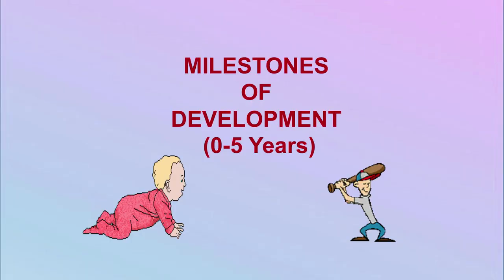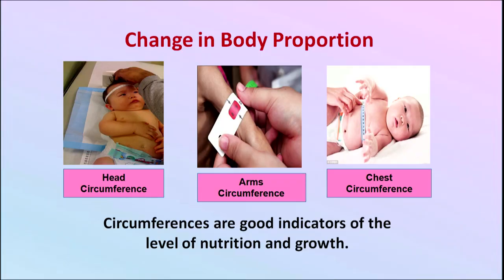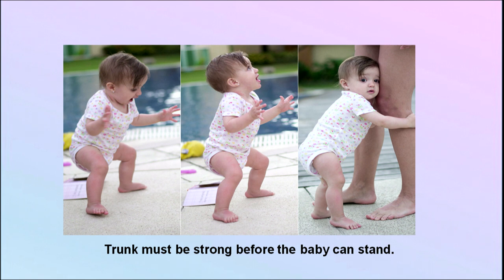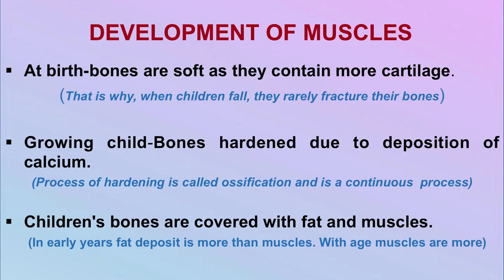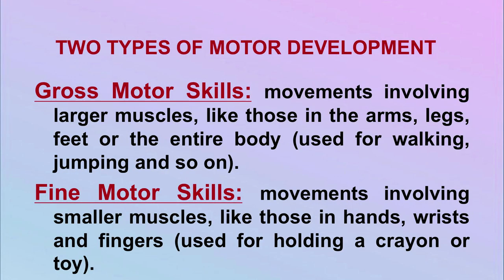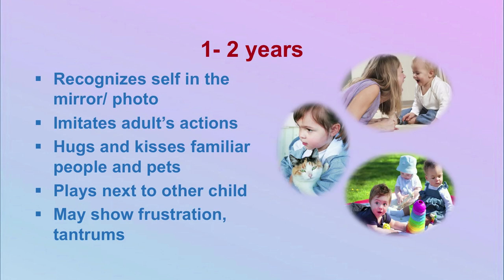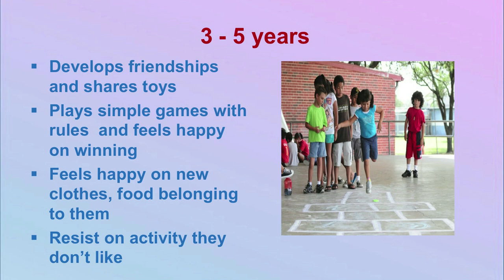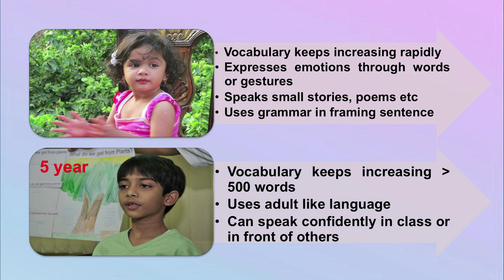H.Sc. - Mile Stone In Development L-18 (321)